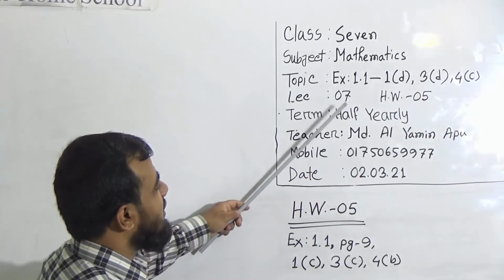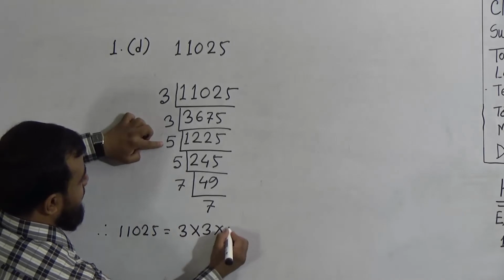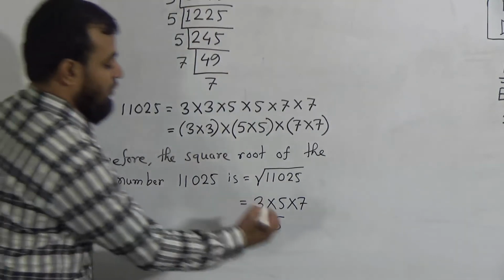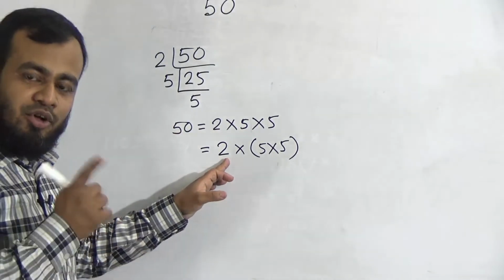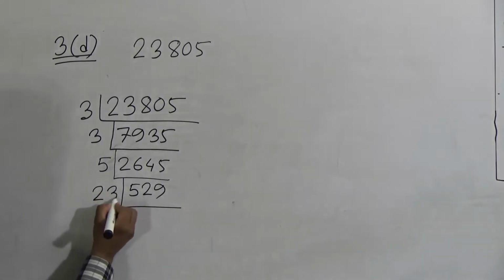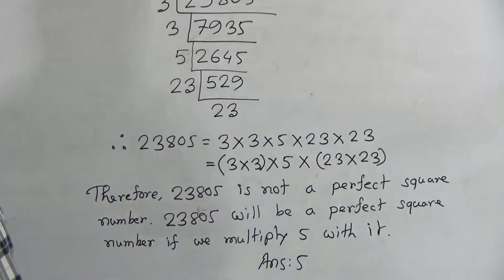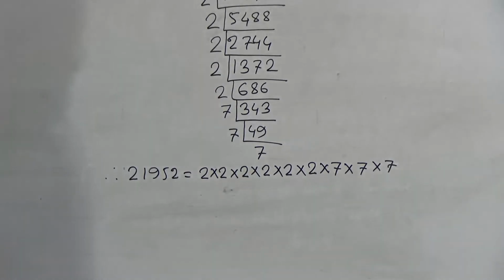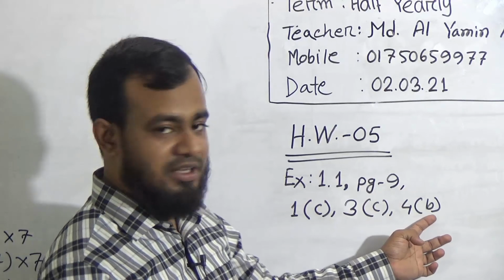Class: Seven, Subject: Mathematics (Lecture- 07), Topic: Ex: 1.1-1 (d), 3 (d), 4 (c)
Class: Seven
Subject: Mathematics (Lecture- 07)